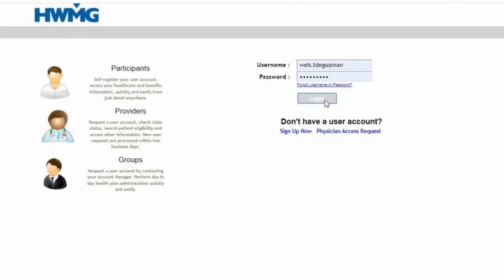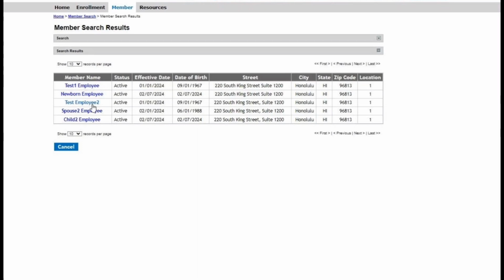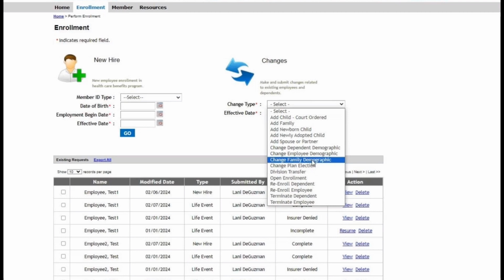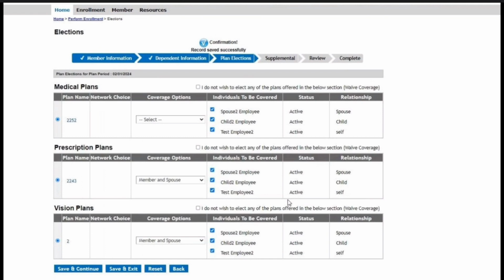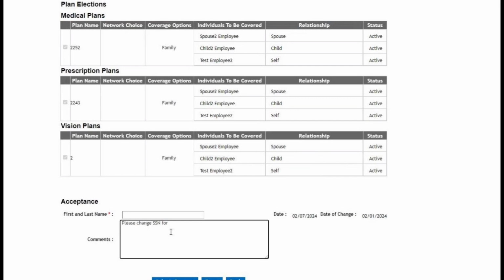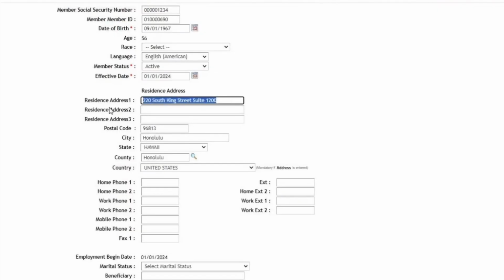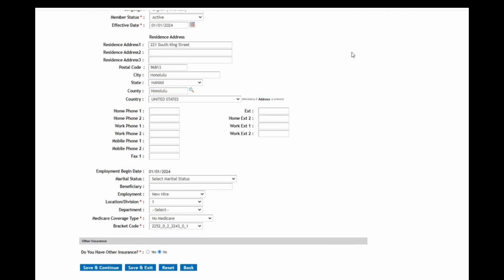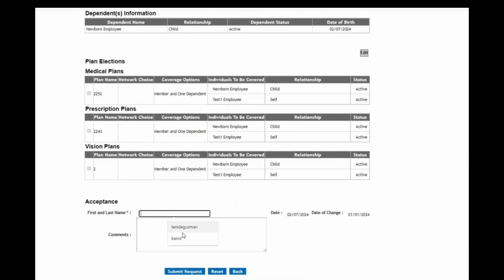HMAA OGA Portal Training – Submit Demographic Information Change of a Member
HMAA welcomes you to our Online Group Administration Portal! This presentation outlines the steps to submit a demographic information change of a member from the OGA portal. for more information.